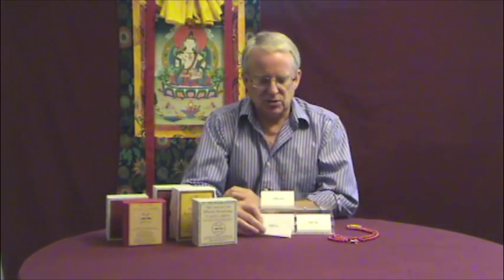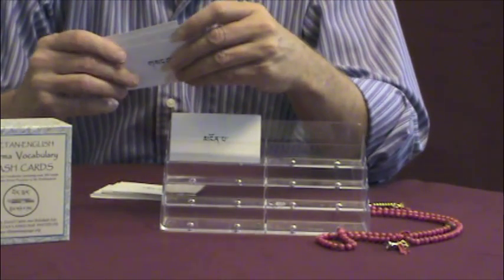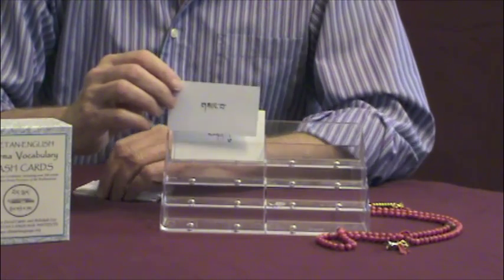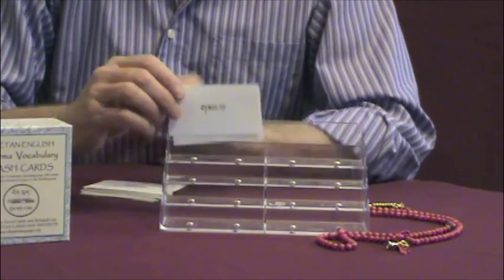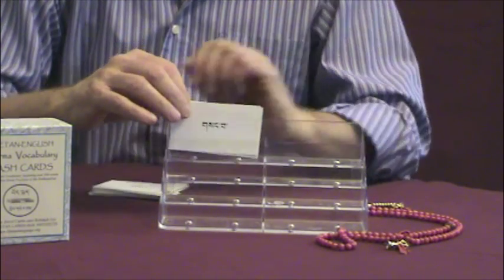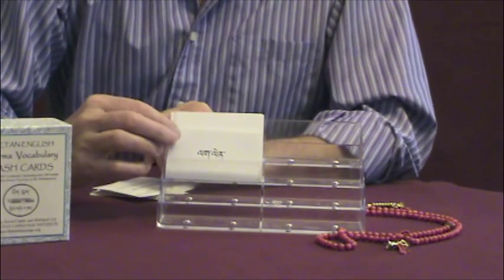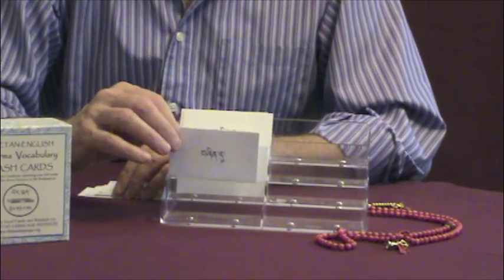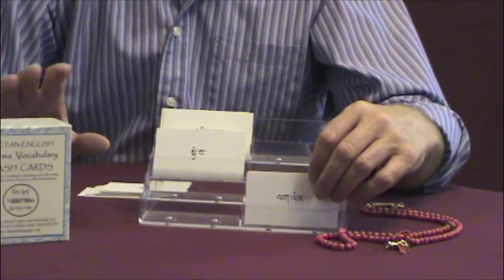David Curtis: Learning Tibetan with TLI's Vocabulary Flashcards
David Curtis, president and founder of the Tibetan Language Institute and Big Sky Mind demonstrates an easy and fun method to increase your knowledge of Tibetan vocabulary using TLI's Tibetan flashcards. The Tibetan Language Institute is a non-profit 501(c)(3) dedicated to the preservation of Tibetan language and culture, and offers a wide variety of Tibetan language programs, teaching services, and learning materials. Big Sky Mind is the Buddhist studies branch of TLI.